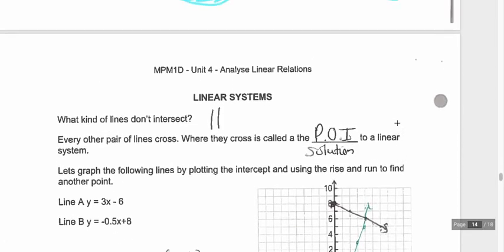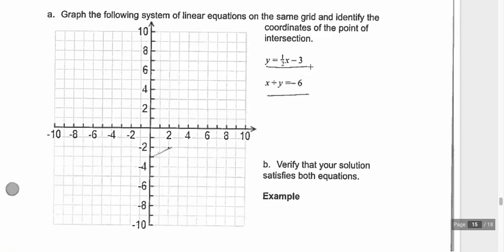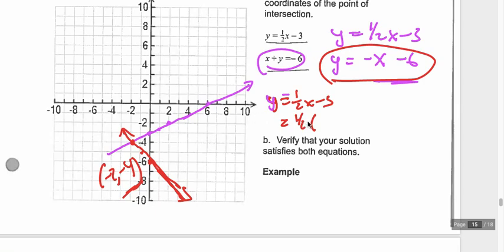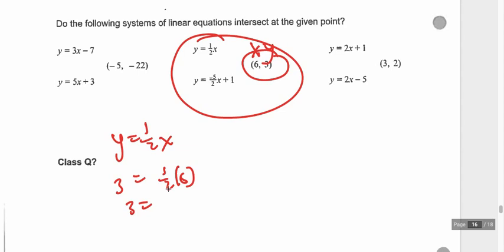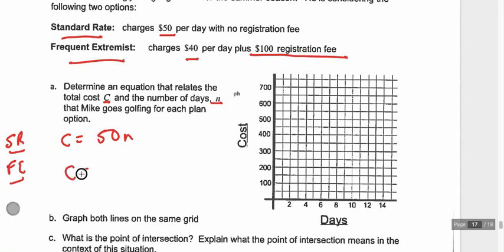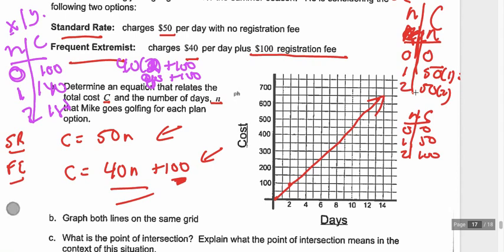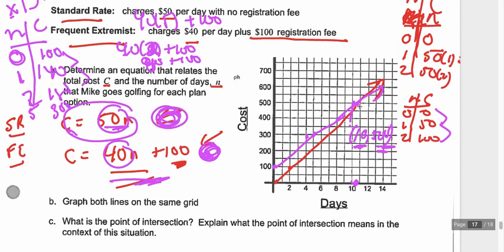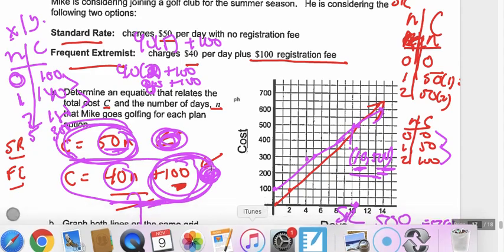6.7 Linear Systems